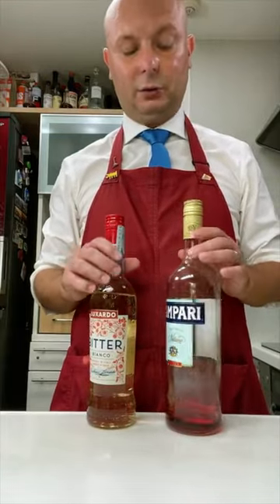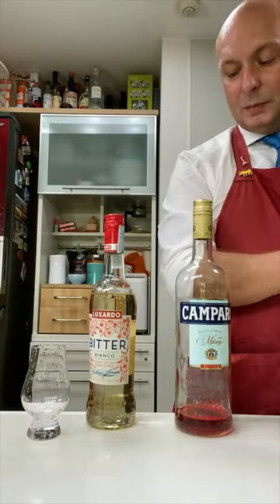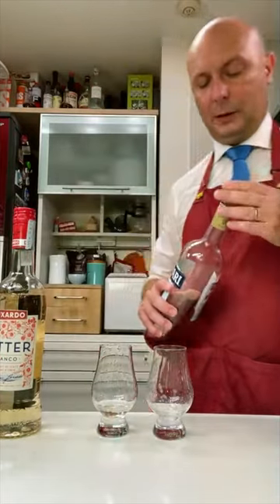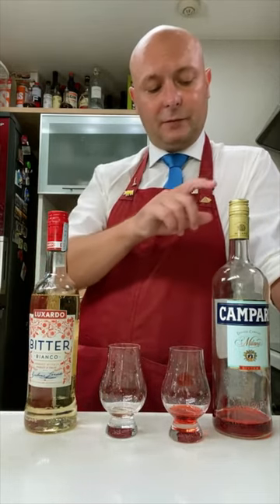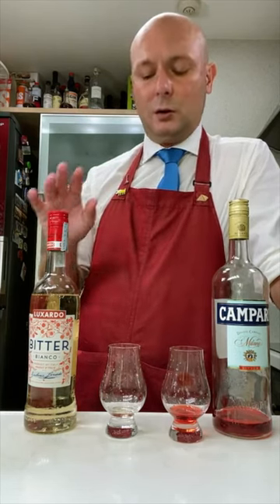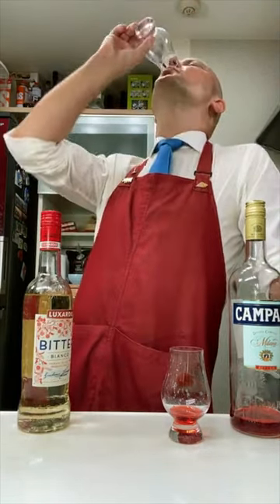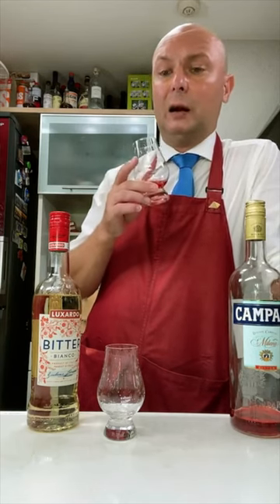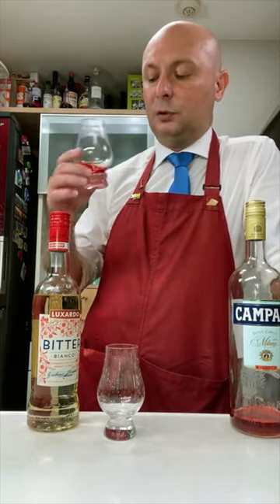Luxardo Bitter Bianco vs. Campari